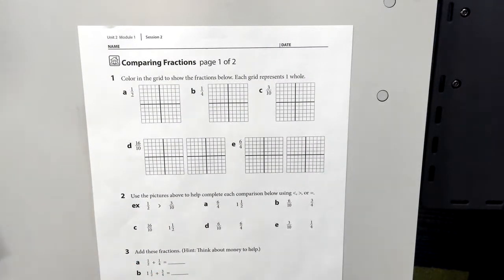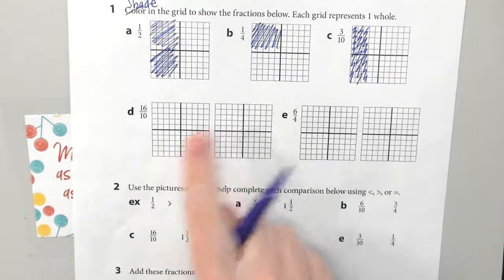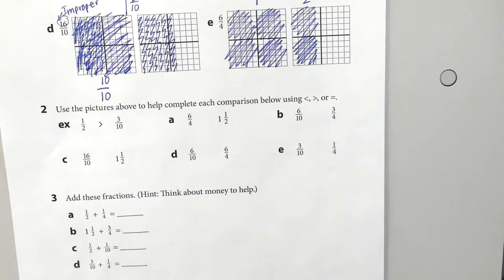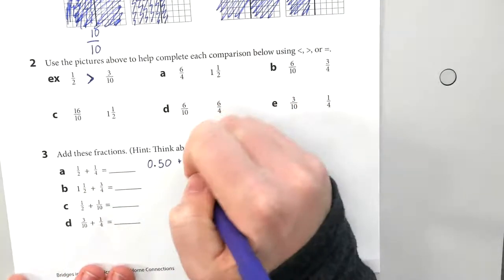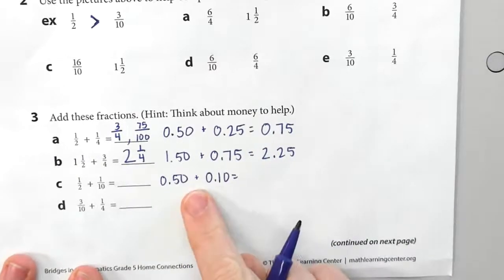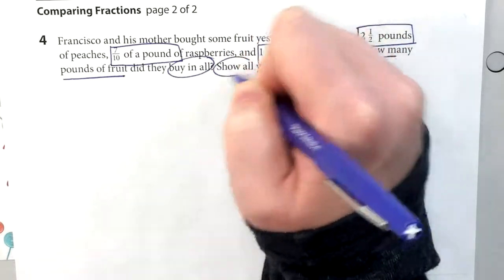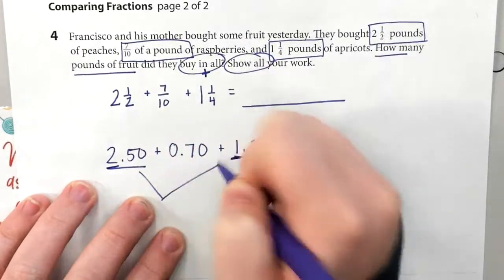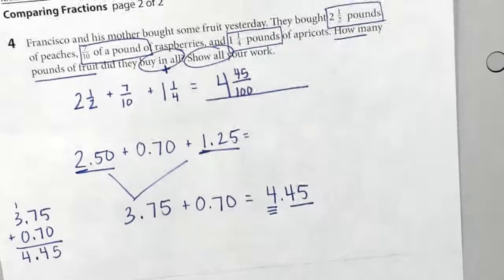HC p. 21-22: Comparing Fractions